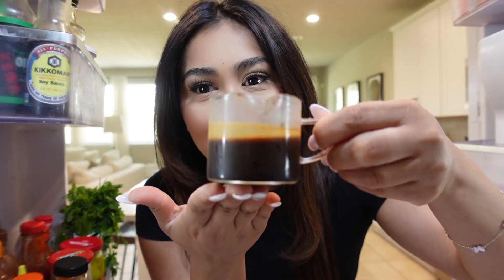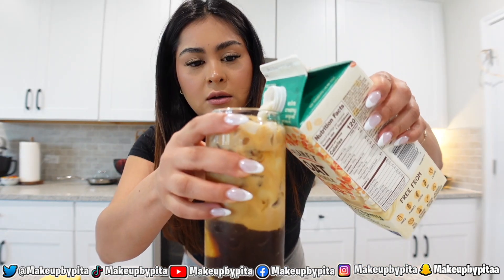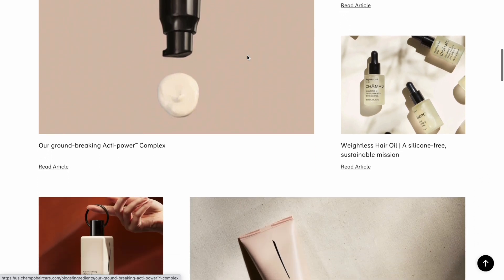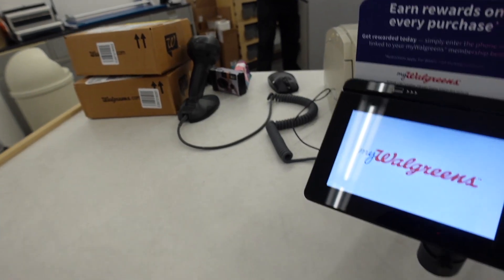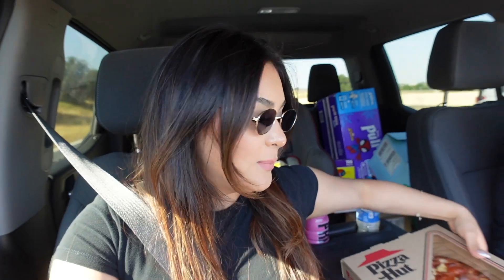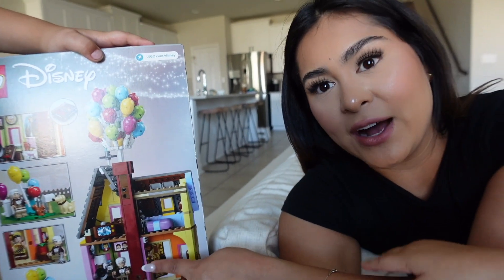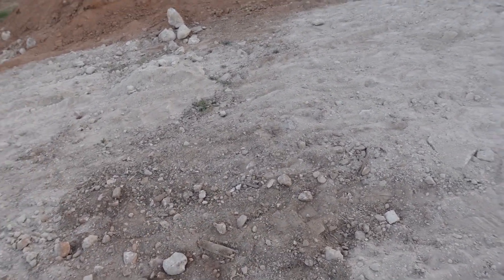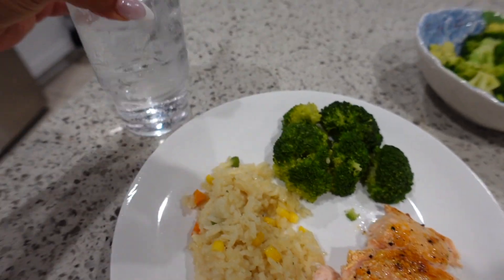BUILDING Our DREAM HOUSE UPDATE!!!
Amazon Store Front

 LET’S BECOME FRIENDS!!

Send me Cute Little Notes Or whatever you want.

Makeupbypita
1779 Wells Branch Pkwy